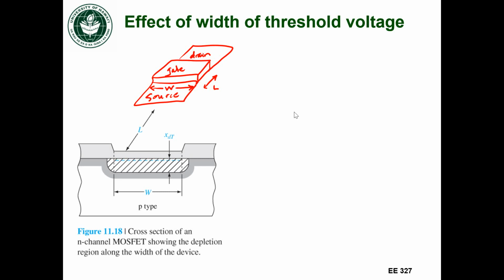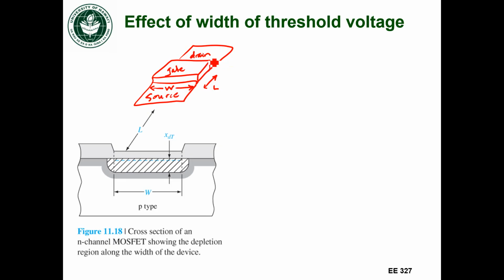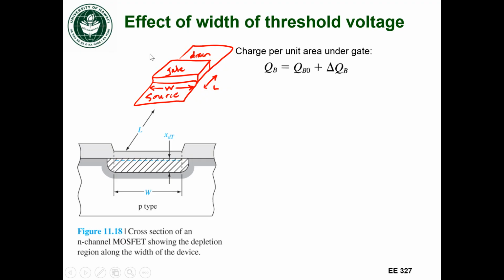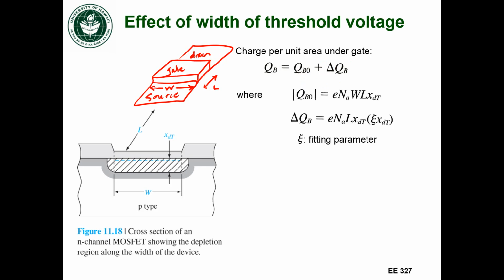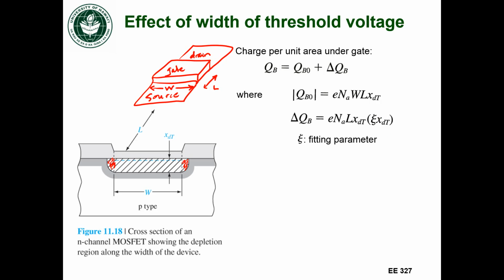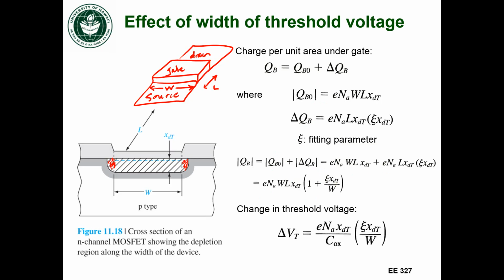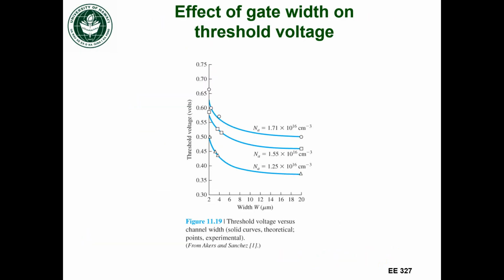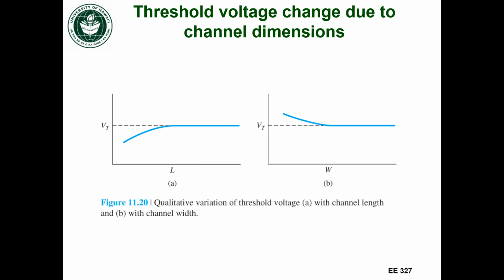EE327 Lec 31d - Threshold voltage (narrow channel)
Change in threshold voltage for narrow channel